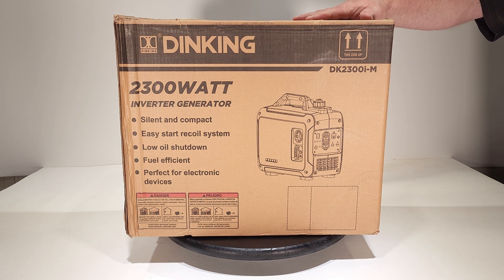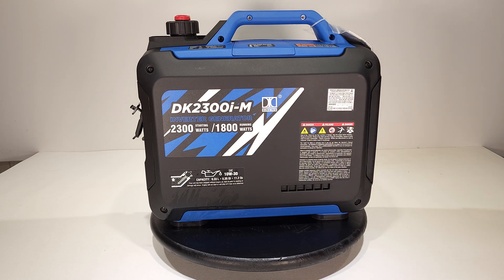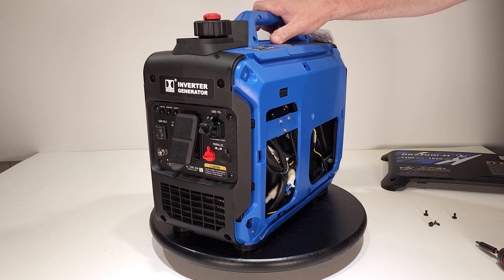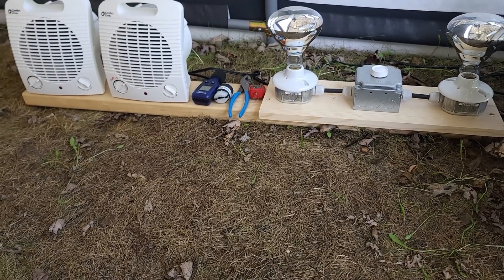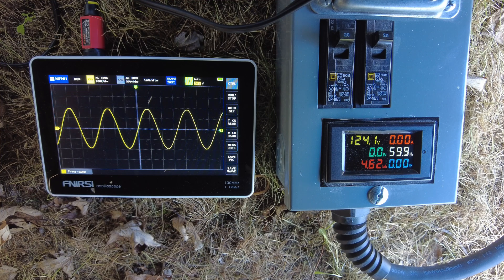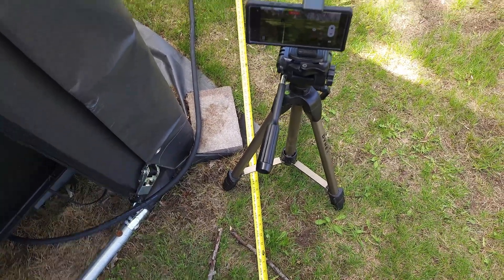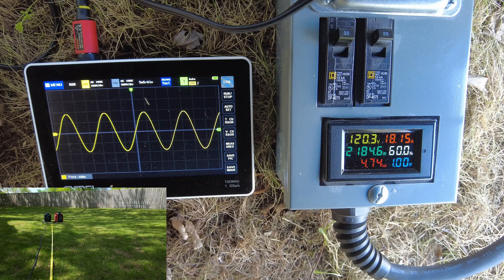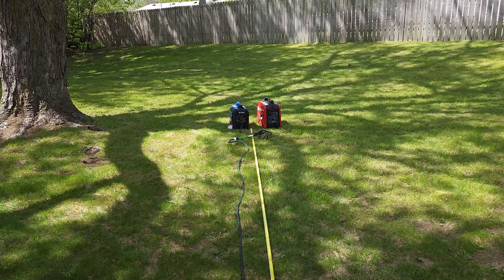DINKING DK2300i-M Inverter Generator Test and Review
(Amazon link)
Don't forget to also click the "clickable coupon" before checking out.

Today I look at the new Dinking DK2300i-M inverter generator. After a quick unboxing, I head straight into sound testing, and electrical load testing, and I finish up with a parallel test with a Harbor Freight Predator 1600/2000 generator. This new inverter generator from Dinking Power Machinery is smaller, lighter, cheaper, AND it makes more power than the comparable Harbor Freight Predator inverter generator. This little generator might be the best for use with smaller RV's and/or campers. It would even be perfect for tent camping in a campground. It might be a bit small to be considered "backup power" or a "backup generator", or for use as full time power in an off grid living situation, but it might be a good supplemental power supply to a full solar system on cloudy days. It could be very useful in multiple emergency situations. It's always handy to have a compact generator available at all times. you never know what can happen.

If you're not familiar with Dinking, that's okay...  they've been around for over a decade making many other Inverter Generators under different brand names, and private label for retail stores. Some of the other generator brands they have been manufacturing are names like "Genmax" "Duromax" "Maxpeedingrods"  and I also highly suspect they are the manufacturer for many of the Harbor freight Predator line of generators. I can't prove that with 100% certainty, but a lot of the Dinking produced generators have many of the exact same components and features as the Harbor Freight Predators. If Dinking does NOT make the Predator, I would be VERY surprised, and I would wonder how a different manufacturer has access to many of the identical components that are used by Dinking. This little inverter generator is very impressive for it's size.  It runs very quiet, it's easy to start, it makes VERY "CLEAN" electricity and best of all, it's cheaper than the comparable competition. What's not to like?  If you're in the market for a new inverter generator in this size category, be sure to look at this new Dinking DK2300i-M inverter generator.  It's hard to beat.

(Amazon link)
Don't forget to also claim the "clickable coupon" before checking out.

The video for the power distribution box with electric meter that I used in this video for electrical testing can be found here:

The video for the 240 volt version of the power distribution box can be found here: